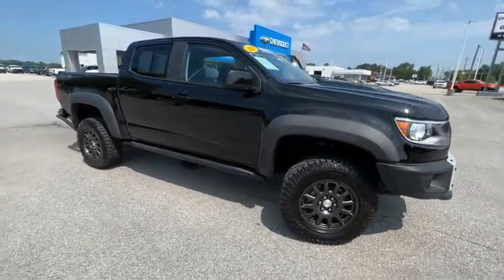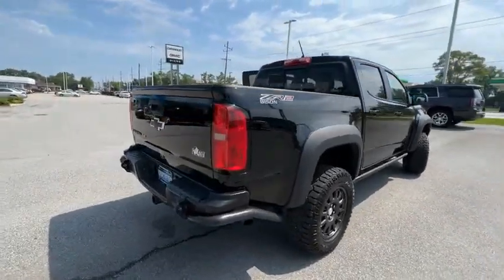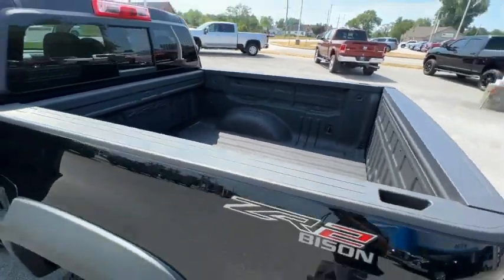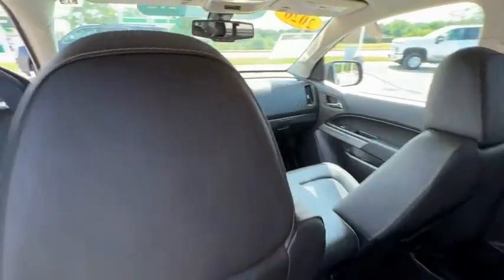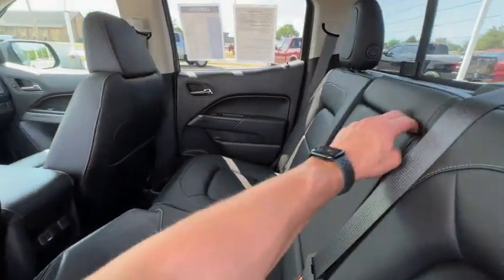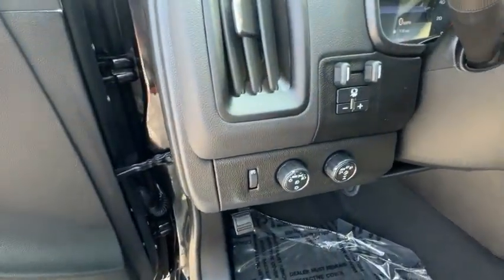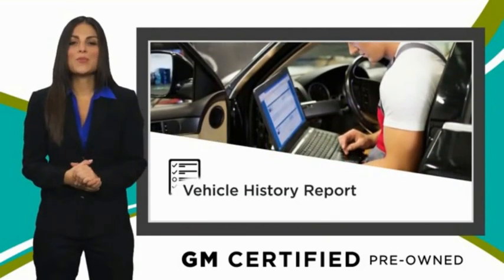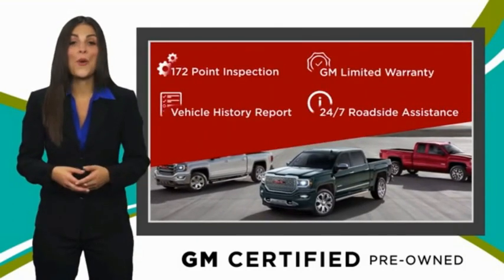2020 Chevrolet Colorado CP273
2020 Chevrolet Colorado ZR2

Certified. Black 2020 Chevrolet Colorado ZR2 4WD 8-Speed Automatic V6 4D Crew Cab 17 Aluminum Wheels, 3.42 Rear Axle Ratio, 6-Speaker Audio System Feature, AEV Embroidered Headrests, AEV Front Bumper, AEV Rear Bumper, Apple CarPlay, Black Rear Bumpers, Black Spray-On Bedliner w/Chevrolet Logo, Chevrolet Grille, Colorado ZR2 Bison Edition, Driver-Selectable Full-Locking Front Differential, Driver-Selectable Full-Locking Rear Differential, Front Contoured Floor Mats, Front Fog Lamps, HD Radio, Heavy-Duty Trailering Package, Integrated Trailer Brake Controller, Preferred Equipment Group 4ZR, Radio: Chevrolet Infotainment 3 Plus System, Rear Contoured Floor Mats, SiriusXM Radio, Wheel Moldings, ZR2 Off-Road Package.brbrRecent Arrival!brbrChevrolet Certified Pre-Owned Details:brbr  * Vehicle Historybr  * Limited Warranty: 12 Month/12,000 Mile (whichever comes first) from certified purchase datebr  * 24 months/24,000 miles (whichever comes first) CPO Scheduled Maintenance Plan and 3 days/150 miles (whichever comes first) Vehicle Exchange Program. SiriusXM 3-month trial subscription.br  * Roadside Assistancebr  * Warranty Deductible: $0br  * Powertrain Limited Warranty: 72 Month/100,000 Mile (whichever comes first) from original in-service datebr  * 172 Point Inspectionbr  * Transferable WarrantybrbrAwards:br  * 2020 KBB.com Best Buy Awards